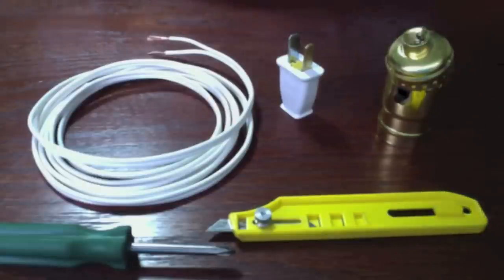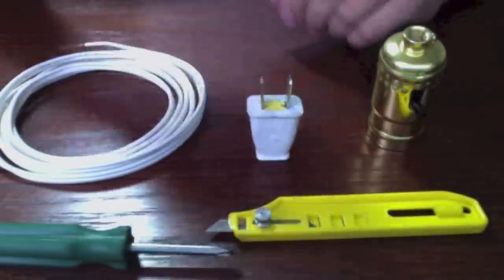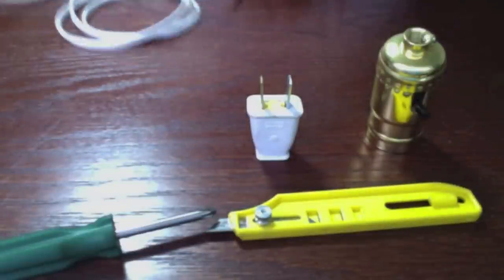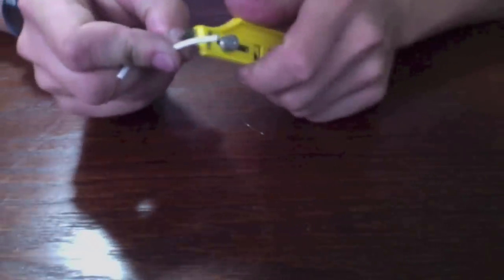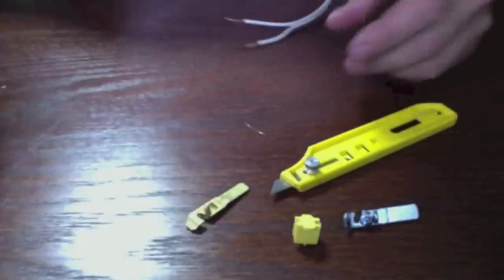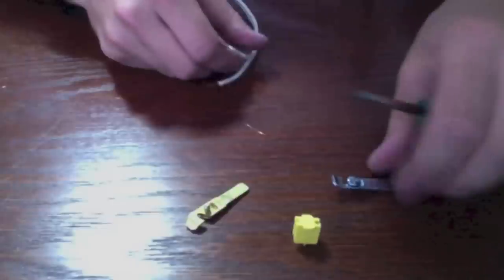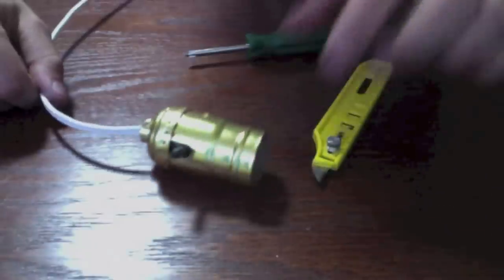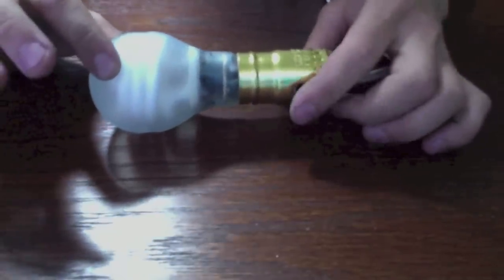How To: Make a Lamp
This is a tutorial describing how to build a basic lamp.

Materials:
- Bulb Socket
- Plug
- Electrical Wire
- Light Bulb

Tools:
- Screw Driver (Phillips and/or Flat)
- Exacto Knife and/or Wire Strippers

© A n d r é s  P i n e d a